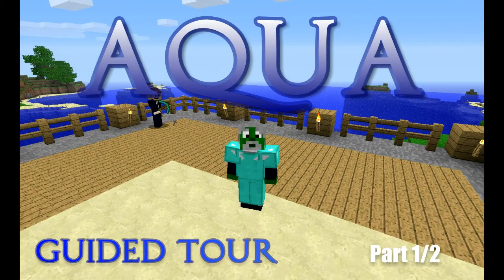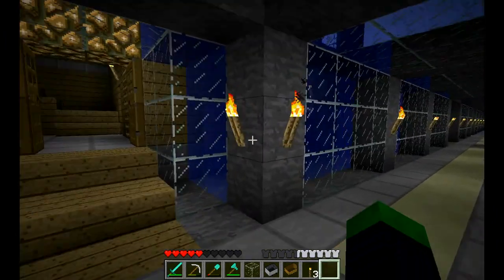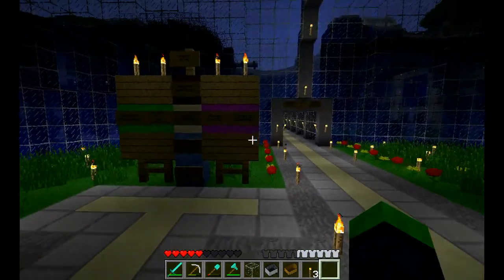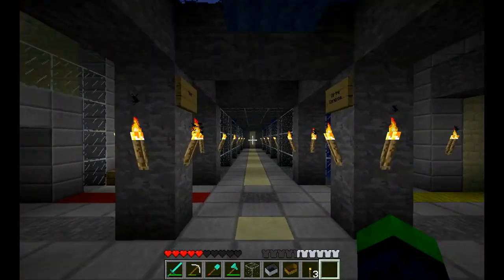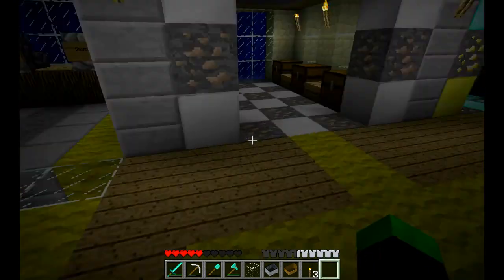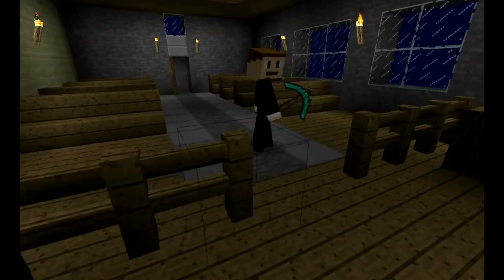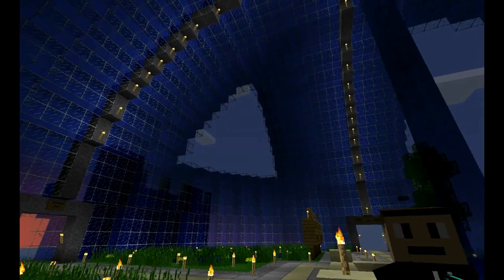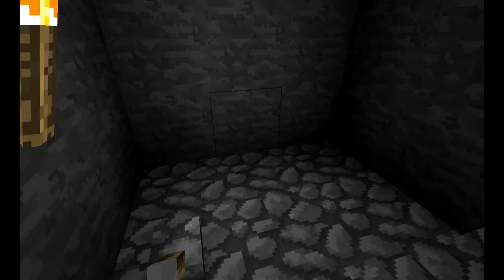[EN] AQUA: Guided Tour 1/2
First part of the long awaited guided tour of Aqua, the underwater city built on Aegir, a French server.

This tour covers all the public buildings and structures, and explained how it was all done, from the mining to the submersion of the city.